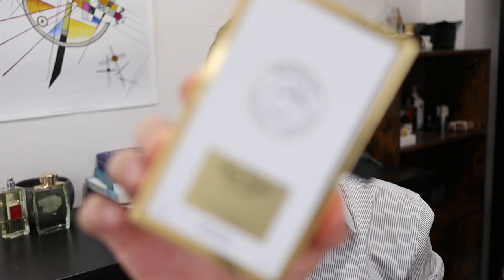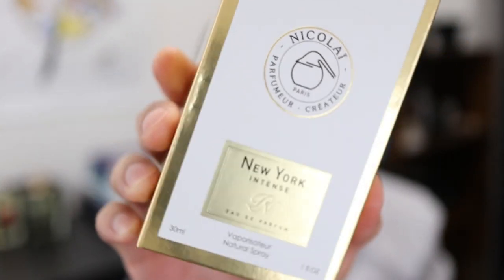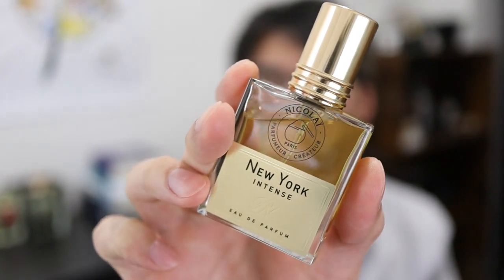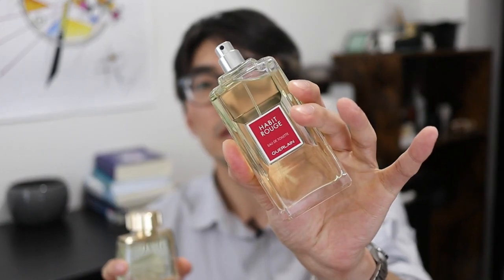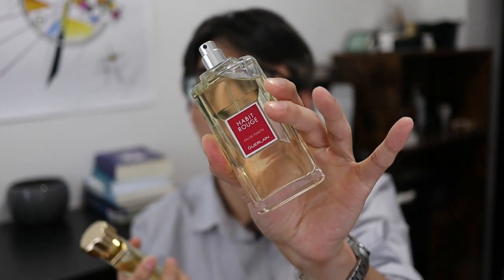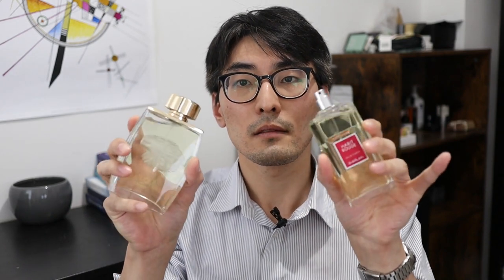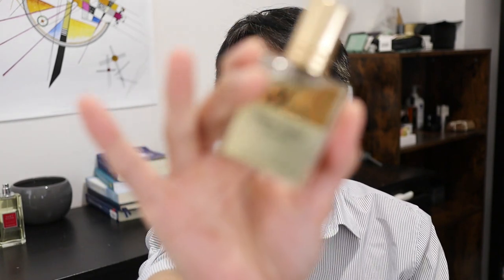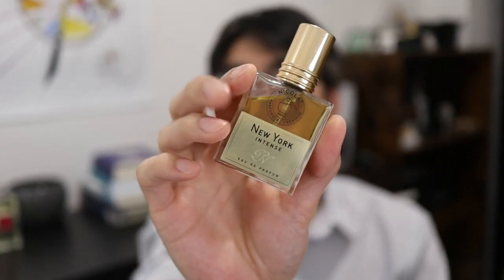New York Intense by Parfums de Nicolai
Watch on...

And check out my Instagram @maisonmilos for fun pics and a window into my life!